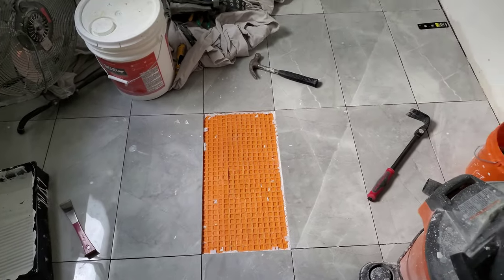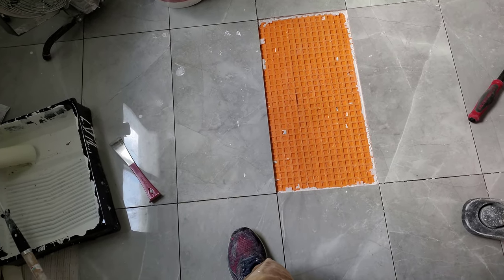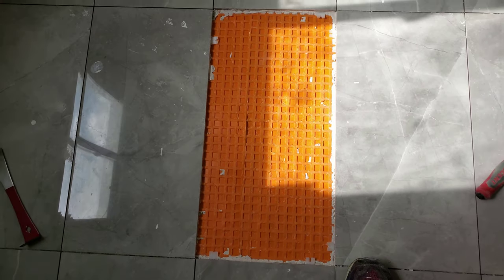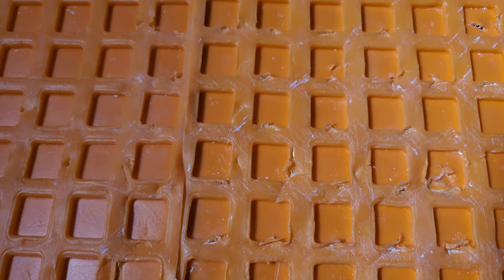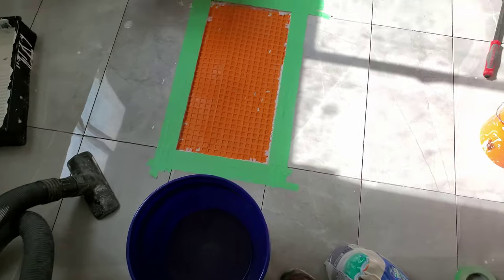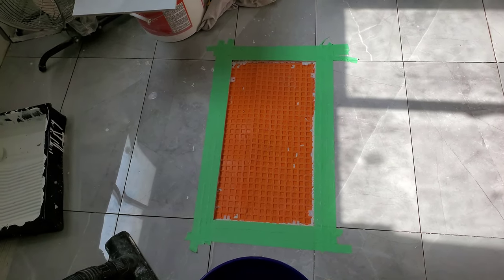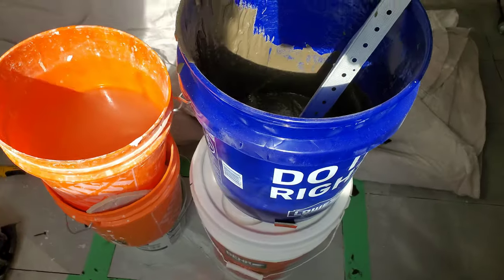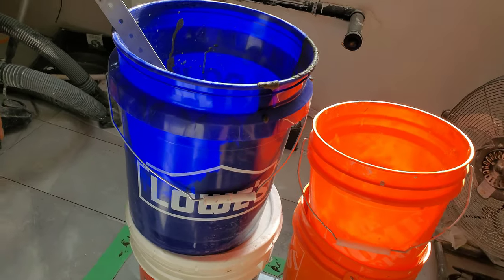2020-05-24 - tile high club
Wherein your friend and faithful narrator replaces a chipped tile in the center of the kitchen.